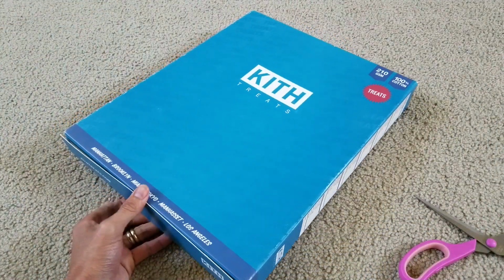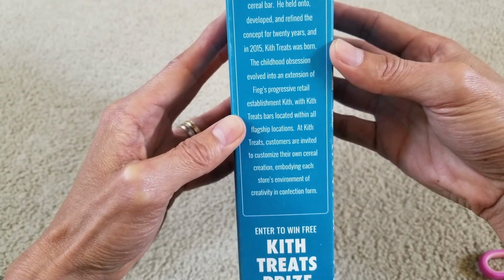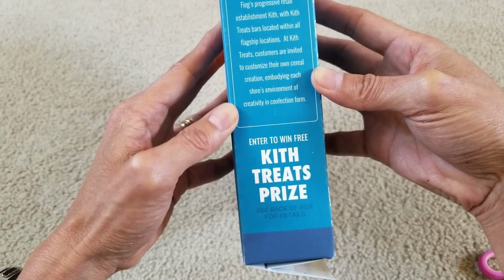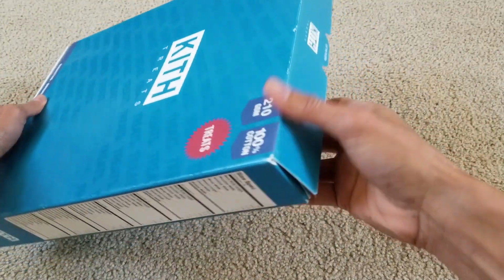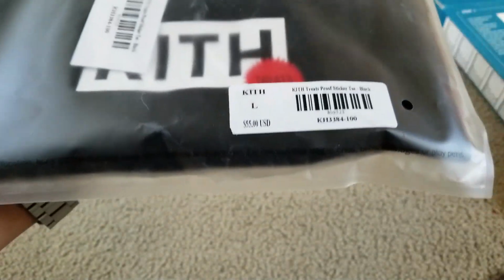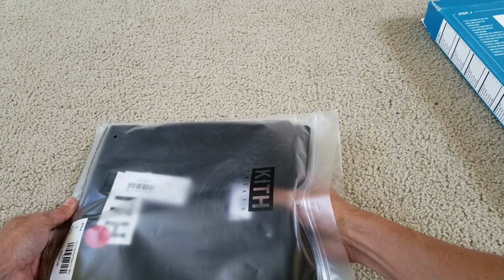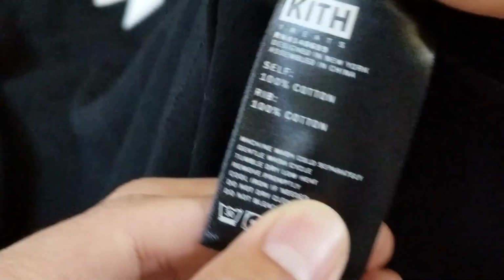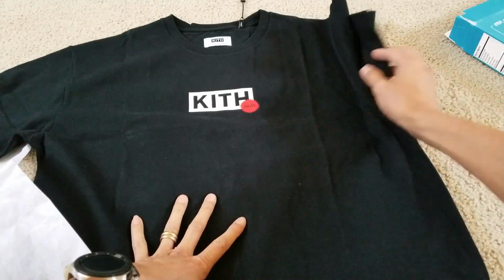Unboxing KITH x TREATS White BOGO Box Logo Black Tee T-Shirt! 9 13 18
Authentic Original From KITH TREATS Cereal Box Special Limited Collector Edition!